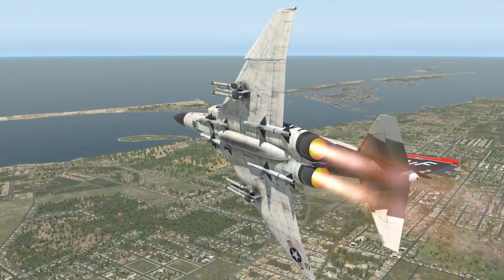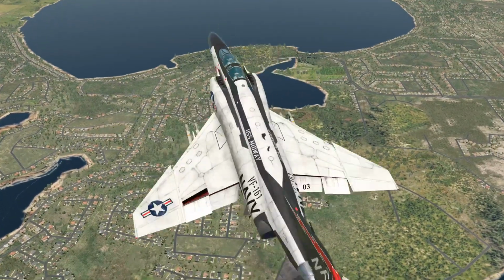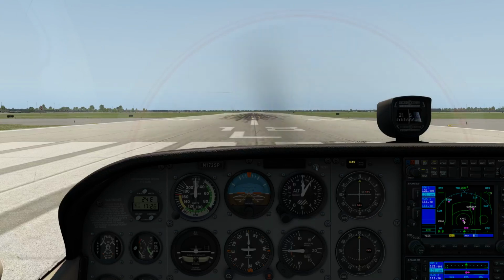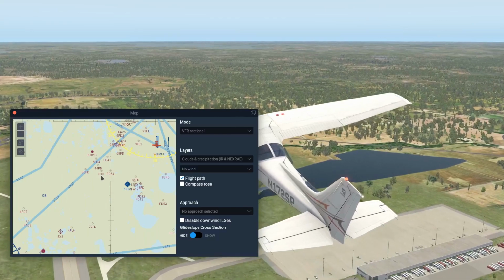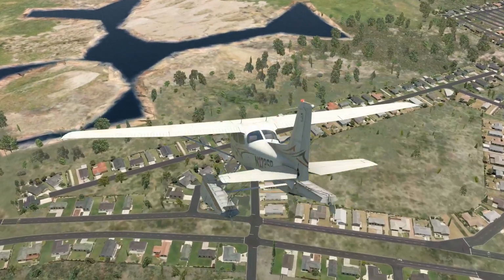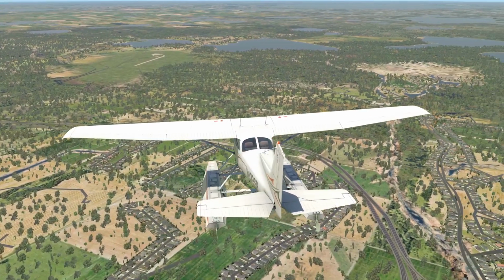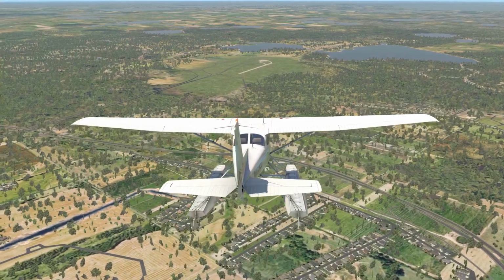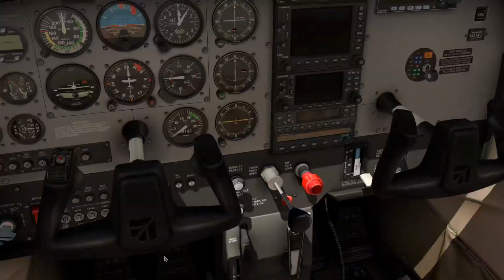Gaming on Linux (Kubuntu) | X-Plane 11 on Steam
We take off from Orlando International Airport and try to find Disney World. X-Plane 11 is running natively on Linux